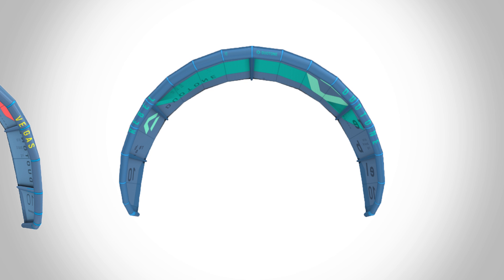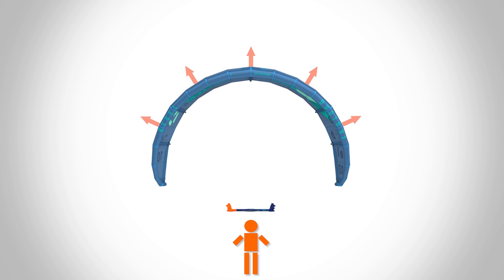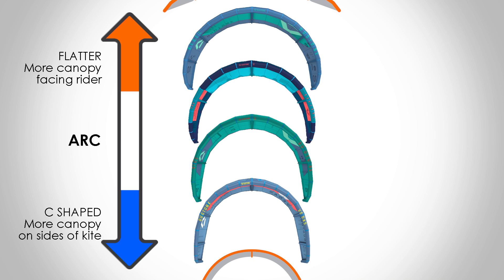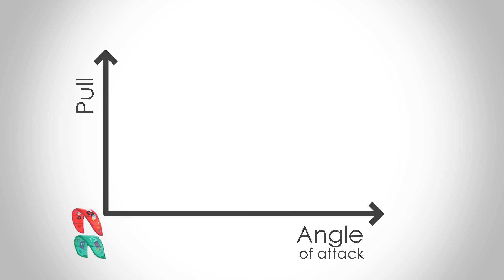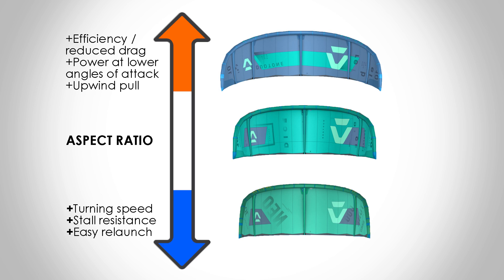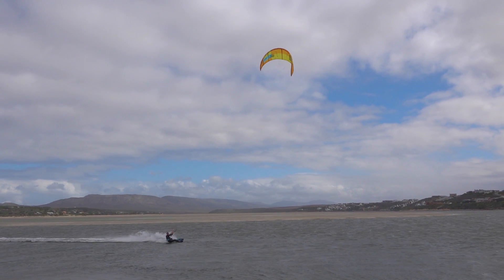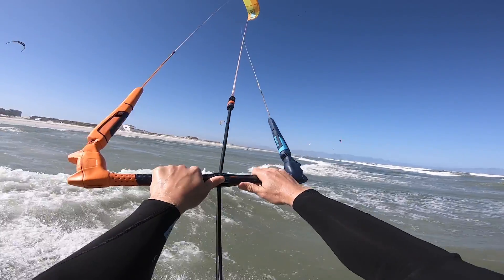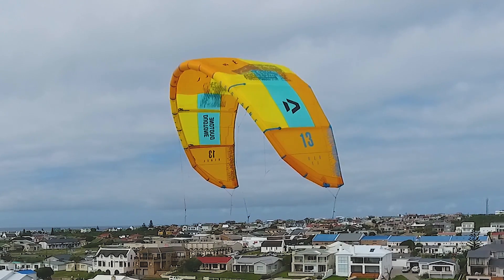Kite Shapes Explained (Bow, Delta, C kite, Hybrid, Flat, Aspect Ratio, Buying Choices etc)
This tutorial explains the primary differences between the many types of kite on the kiteboarding market these days. It explains the difference between C shape kites and flat kite (sometimes called bow kites). It then explains why high aspect and low aspect kites perform differently. To help new kiters decide what equipment suits them, the video looks at a few options, and explains common terms you will here when searching for a kite.